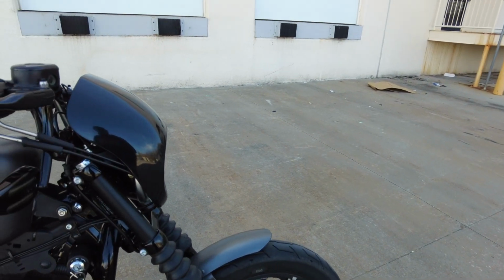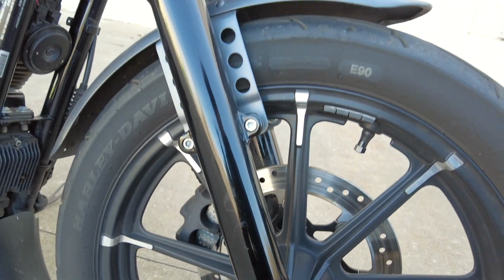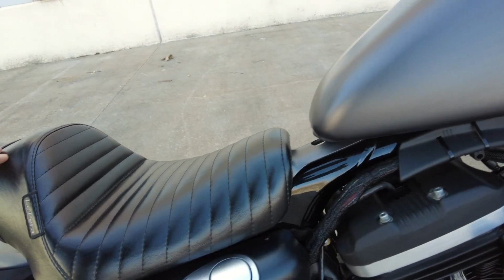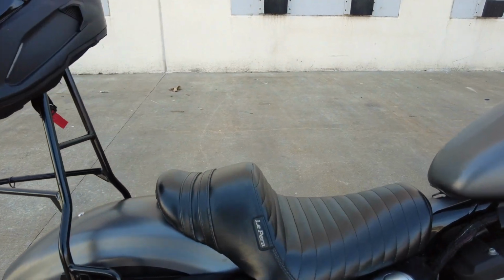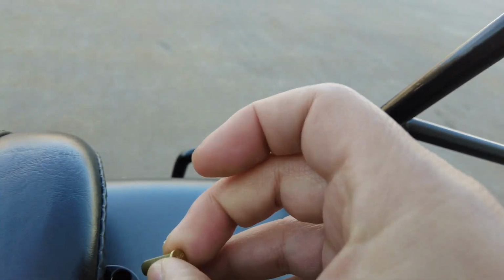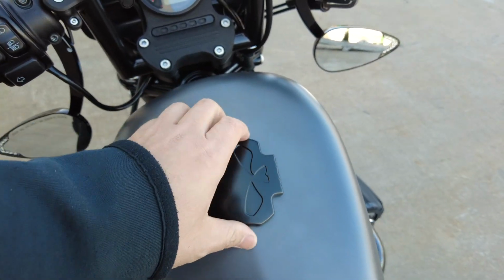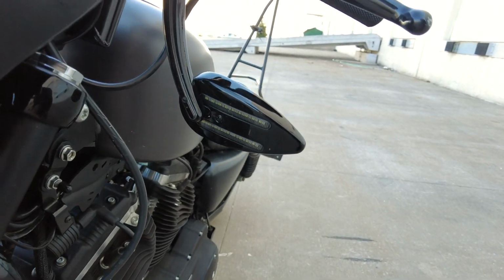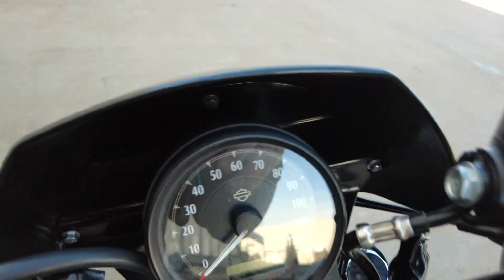Update on the mods to my '16 Iron 883...and my latest mod!!!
The list of mods in order:

1. Front fairing
2. Wismec headlight
3. Fork tiny wrap
4. Chin fairing
5. Screaming eagle performance cleaner
6. VH short shots
7. Kuryaken timing cover
9. Edward Ritchie time traveller sissy bar
10. Revolver seat bolt
12. Harley skull gas cap (willie g)
13. Hammer 1250 kit
15. Arlen ness grips
16. Custom dynamics Led mirrors